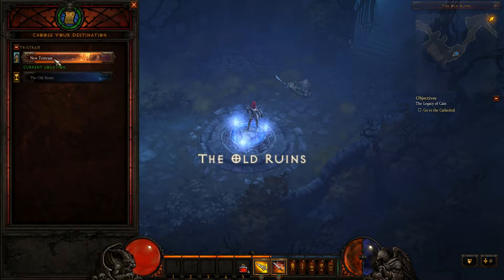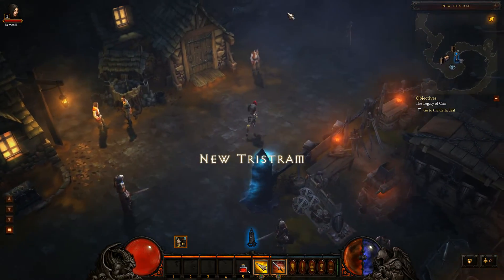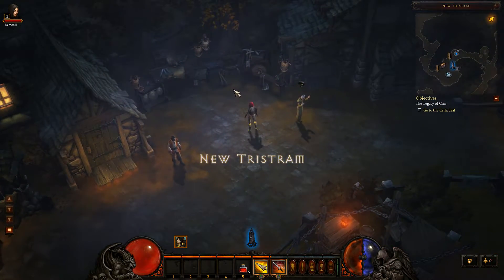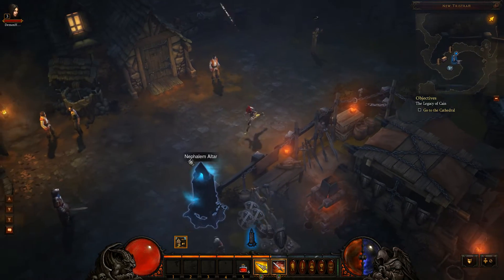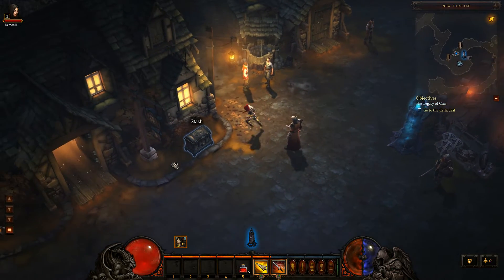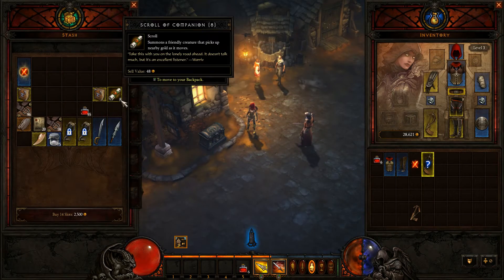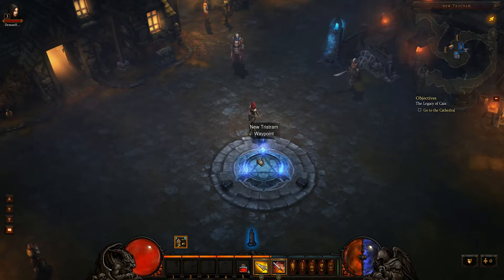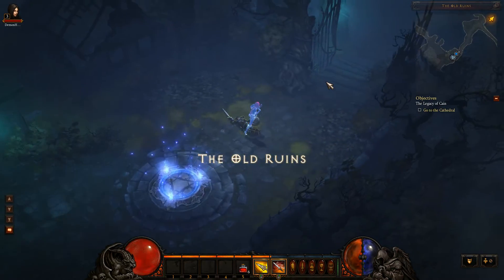Diablo 3 Beta Patch 6 Found Rare in random chest